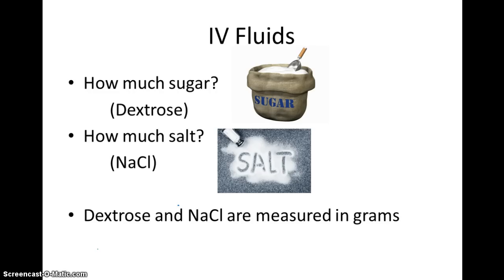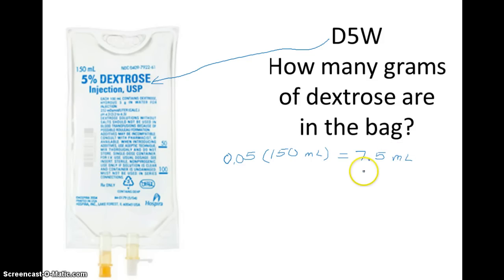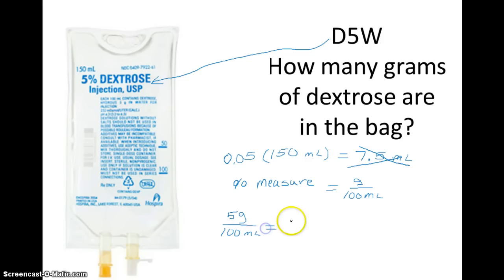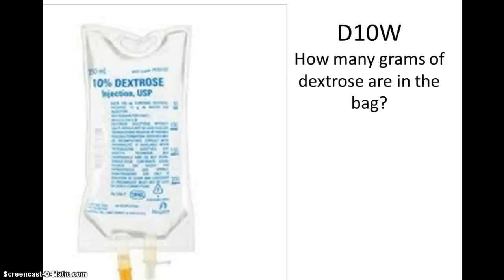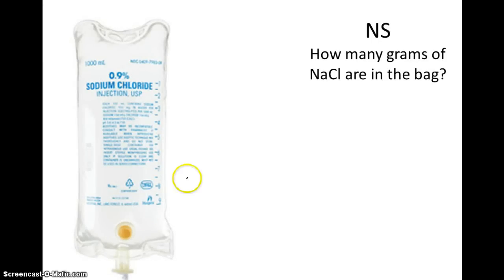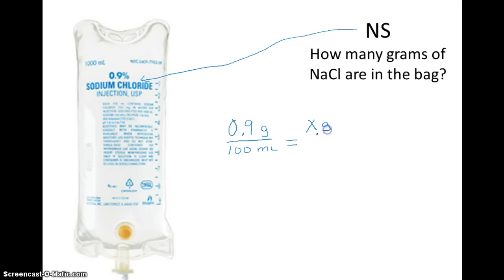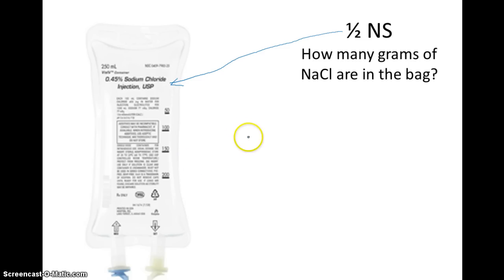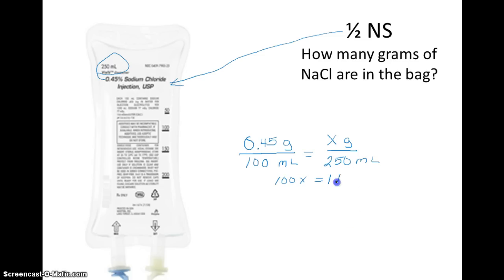IV Fluids -- Percent Measure